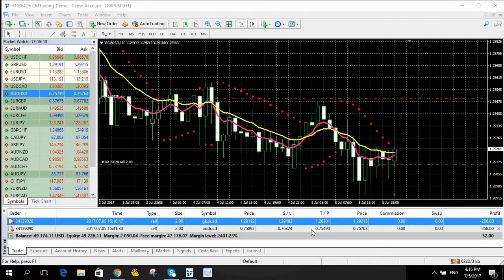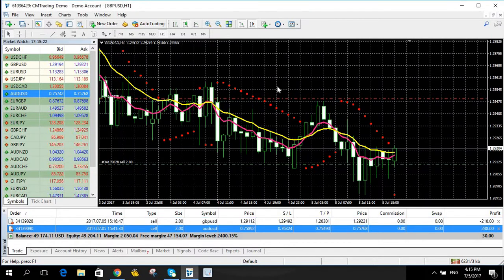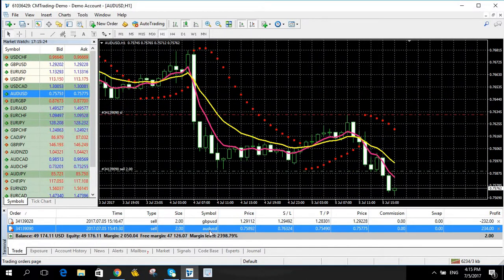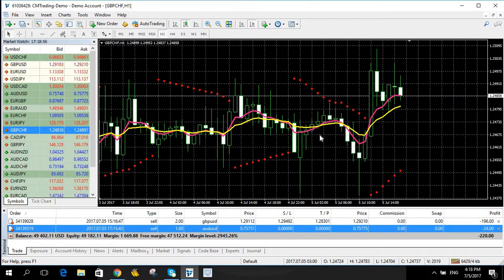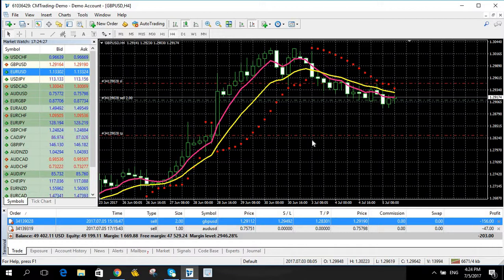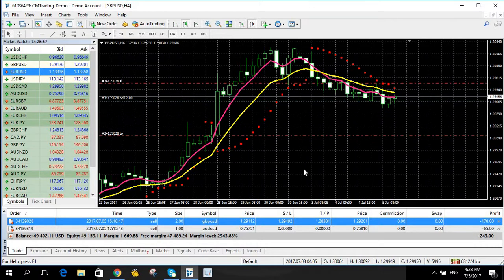20. THINGS NEVER TO DO WHEN TRADING IN THE FOREX MARKET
TRAINING VIDEOS FOR TRADING FOREX